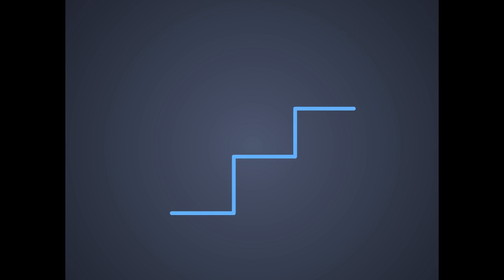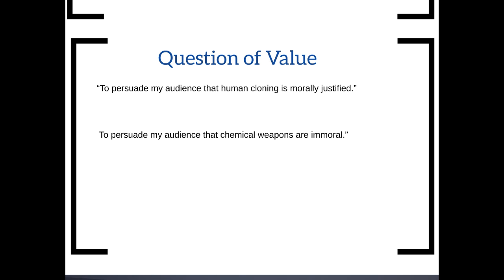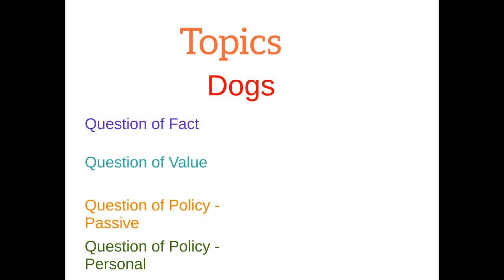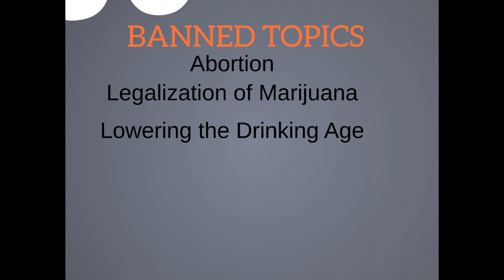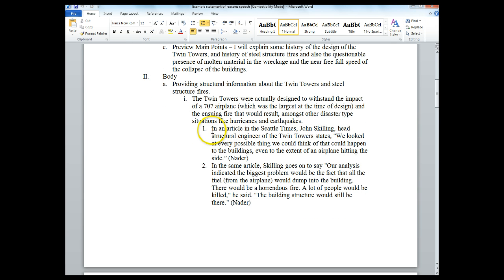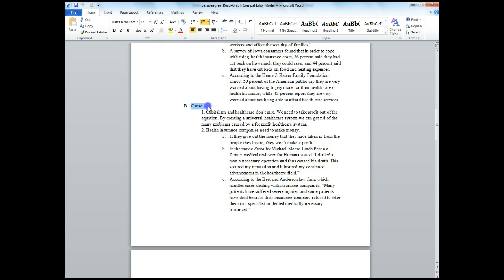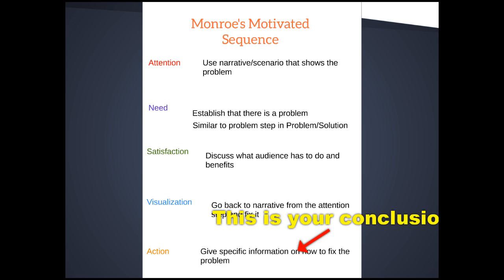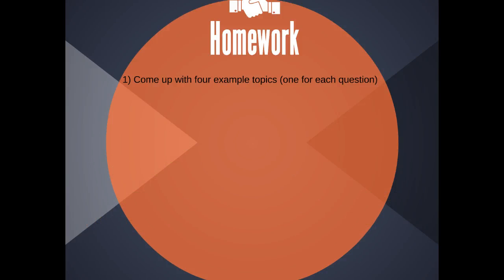Persuasive Speech: Topics and Arrangment